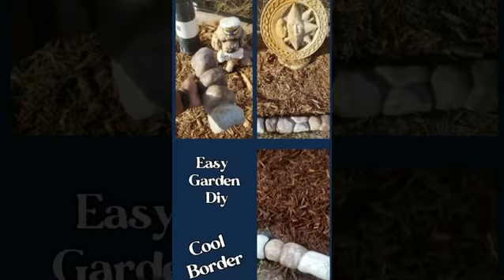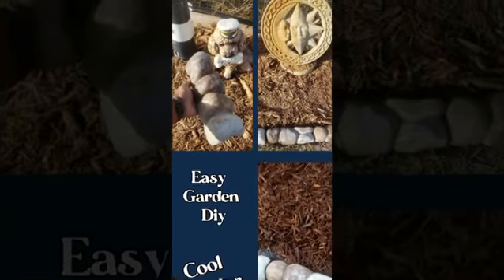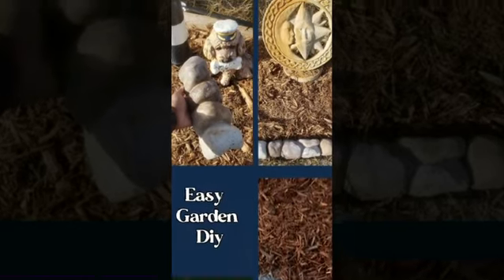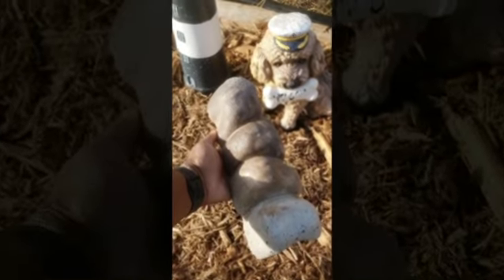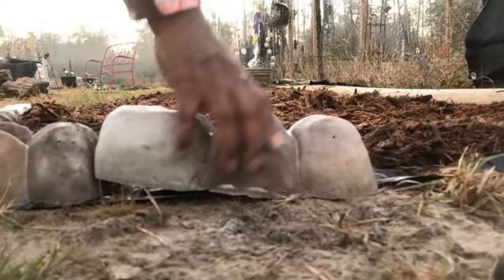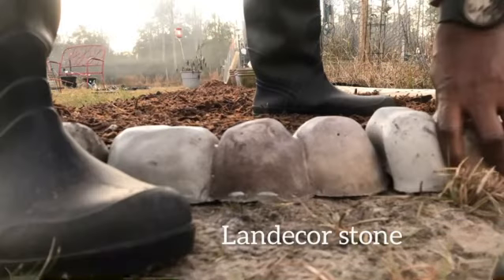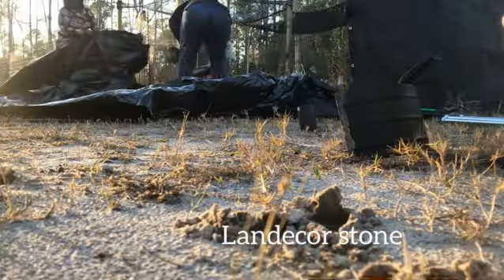We installed a garden border easy DIY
Garden border install landecor stone border